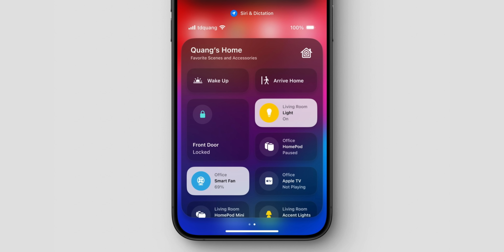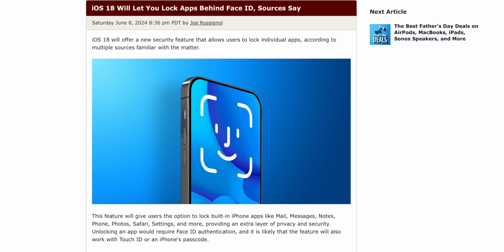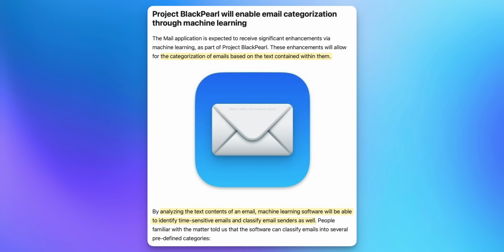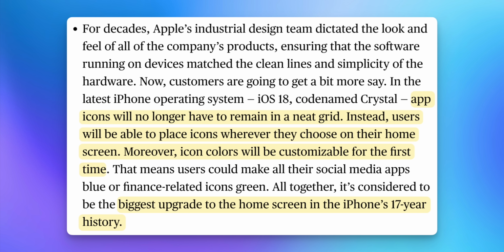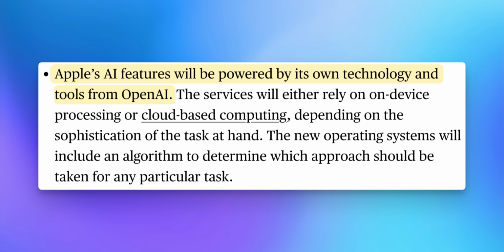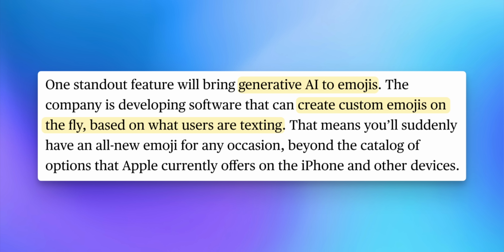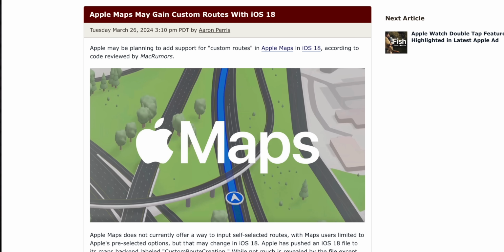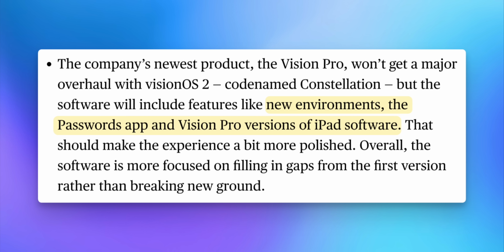iOS 18 - FINAL Leaks & Rumors!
iOS 18 - FINAL Leaks & Rumors! | iOS 18 Leaks & Release Date

iOS 18 drops for the iPhone tomorrow at WWDC 2024, here are the new features to expect based on the latest leaks & rumors!

Sources: Bloomberg, MacRumors, AppleInsider, 9to5Mac

*Chapters:*
0:00 Get ready!
0:20 Disclaimer
0:31 Why Software “Leaks” are the MOST fun
0:55 iOS 18 to have Retro Wallpaper Packs
1:20 Lock Apps with Face ID!
1:41 Dark Mode icons
1:54 First Settings revamp EVER!
2:15 Major changes to Messages & Mail
3:22 We hear this EVERY year.. but it’s actually happening
3:56 Home Screen Redesign
4:40 New Application coming
5:03 The star of the show - Apple Intelligence
5:24 Massive new AI Features
7:04 AI Generated Emojis!?
7:59 AI Features ONLY for iPhone 15 Pro?
8:30 Notes, Maps, Calendar Features
9:14 New AirPods feature
9:26 Apple Music
9:39 Apple confirmed
9:51 Calculator on iPad, finally!
10:14 watchOS 11, visionOS 2
10:39 iOS 18 Beta 1 Release Time